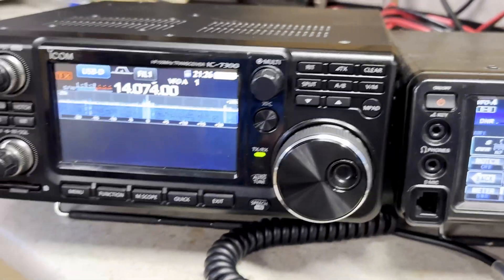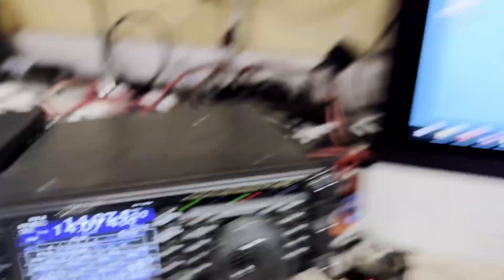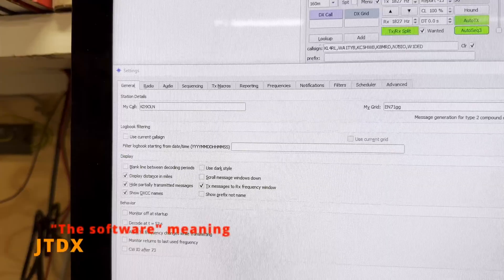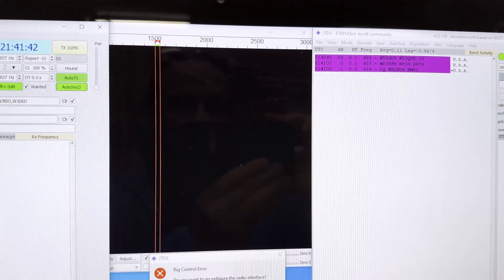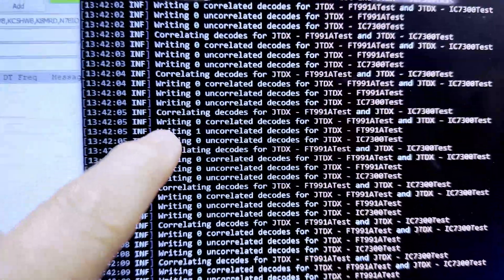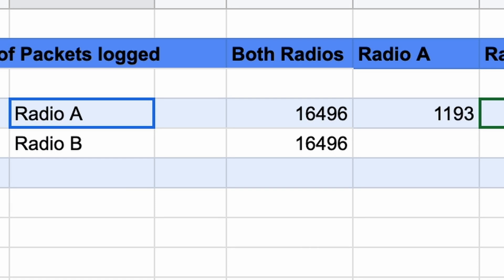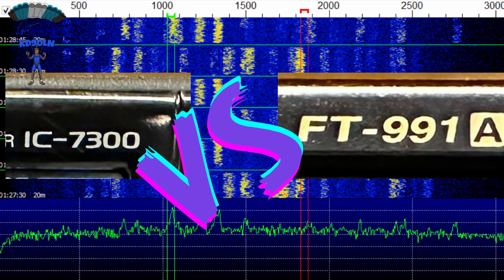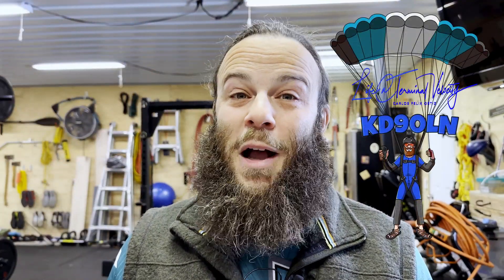Which is better for digital modes? The FT-991A or the IC-7300?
Oh I can hear it now. The fanboys for brand X are going to shout out from the mountain tops that their favorite brand is better. Not to be left behind the fanboys for brand Z do the same. But what if we test objectively instead of subjectively? Which of these two radios claims the top spot with real world testing?

Thank you to my channel supporters:
Ham Radio Dude - Sean W9FFF
Michael A.
Vern - KV5SIX
Mike - WZ9Z

and to my Patrons:
Santiago - Hamworldonline
Lionel - KJ7OFH
Steve - KO4AFL
Brian D.
Alek - NO4G
Mike - N2MAK
Paddy Roche
David B.
Ken - AC0TG
Robert - W5ITR, Digital Rancher
Nate - NA8TE